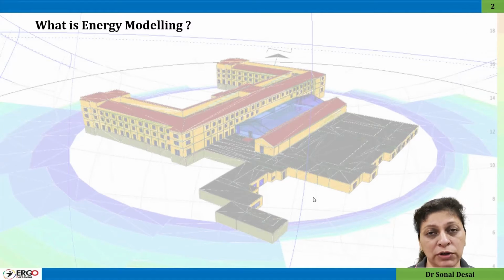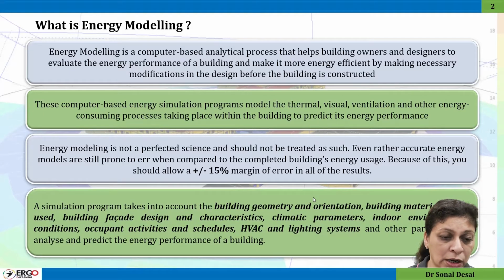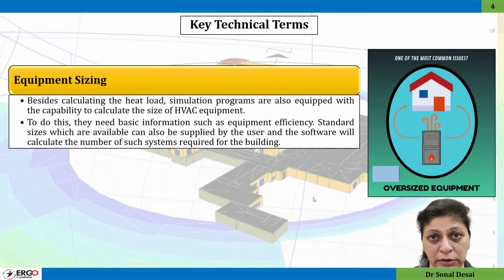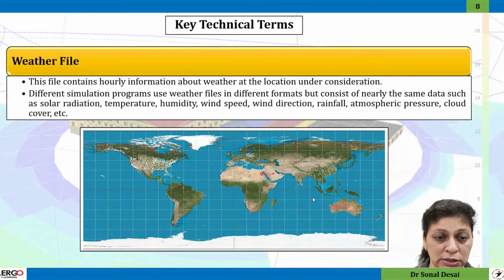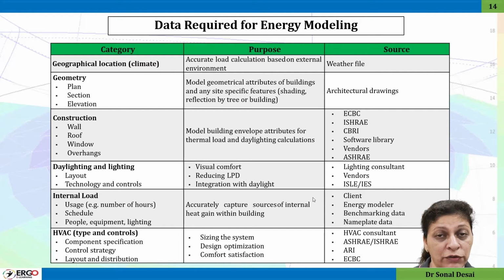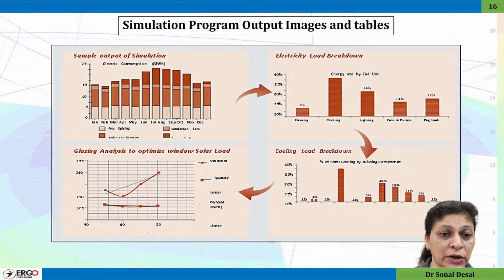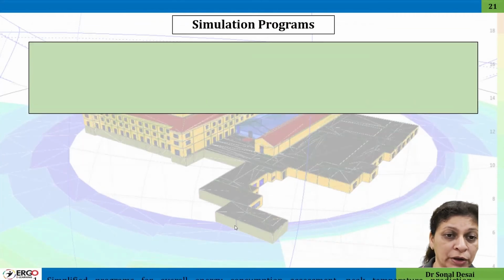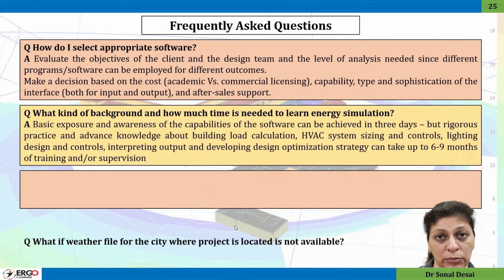Intro to Simulation Requirement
for the total course

This course is not about how to do Energy Modelling? This is about why Energy Modelling is important. It explains energy modelling process with detail discussion about technical terms related to Energy Modelling process. How simulation engine works and what are different types of loads that is explained here. When used manual calculations for any load of building, what type of errors can be there that is narrated followed by data required to perform modelling and their sources. Outputs of simulation programs are shown with images and graphs. Known software for energy simulation is listed with their features followed by selection guidelines and FAQs. Course is helpful to Engineers, Consultants, Architects and Energy managers who wish to adopt Energy efficient design of building and ECBC compliance.
Course Content
Simulation Requirements (Why Energy Simulation is Important?)
What is Energy Modelling?
Energy simulation schematic
Key Technical Terms
• Construction & Layers
• Equipment Sizing
• Hourly Simulation
• Input File
• Output File
• Parametric/Sensitivity Analysis
• Schedule
• Thermal Zone
• Visualization
• Weather File
How a Simulation Program Works?
. Space Loads / System Loads  /Central Plant Loads / Economic Calculations
Data Required for Energy Modeling
Limitations of Manual Load Calculations
Simulation Program Outputs
• The input data
• Building loads
• Equipment sizing data
• Energy consumption
• Energy consumption
• Life-cycle cost
Simulation Program Output Images and tables
How to Select a Simulation Program
Minimum Modeling Capabilities
Role of Energy Simulation in ECBC Compliance
Proposed Building Vs Standard Building
Simulation Programs Types
Popular Simulation Programs and their comparison